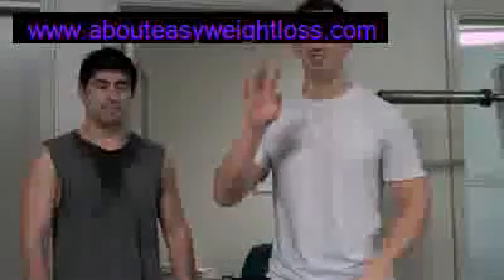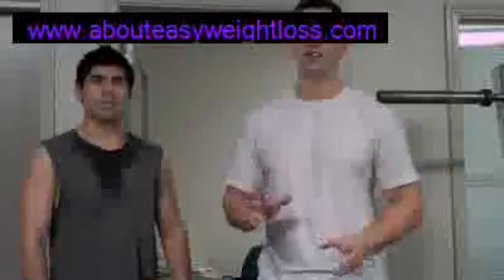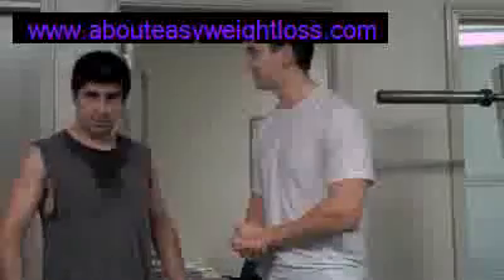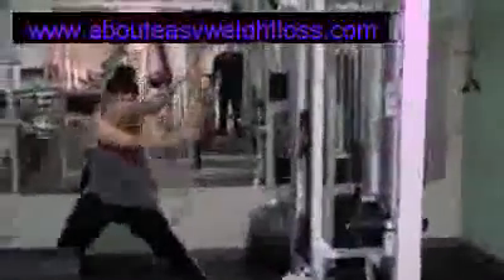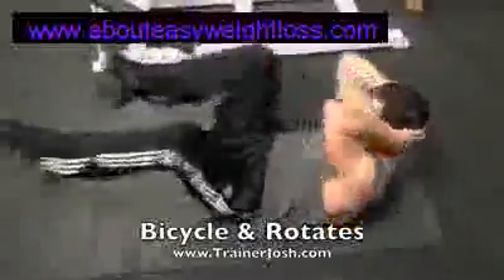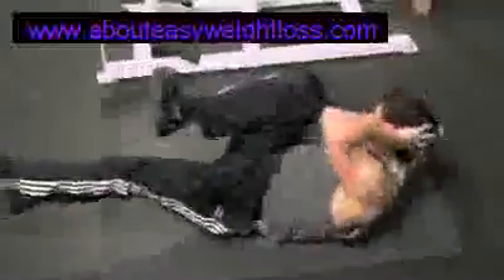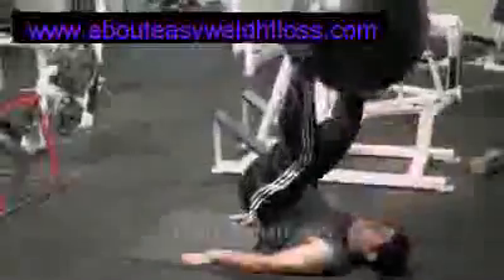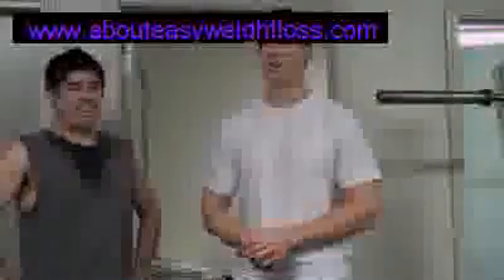How to Lose Your Belly Fat Exercises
In this video I'm going to show you how to lose your belly fat with some great exercises that I've used to get rid of and burn belly fat.  I've used this little belly fat workout circuit to blast the fat on my clients abdominals and do it hard.  A lot of people are clueless when it comes to finding out how to get rid of the belly fat but I'm here to show you how to do this so it's simple but not necessarily painless.  These exercises are going to blast the belly fat the best because it won't be just isolating one part of the muscle group abs but instead will be working the entire midsection.  For more ab exercises and workouts that show you exactly how to lose your belly fat